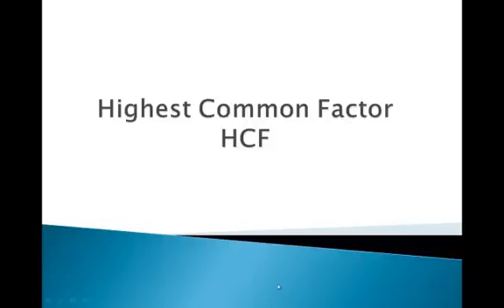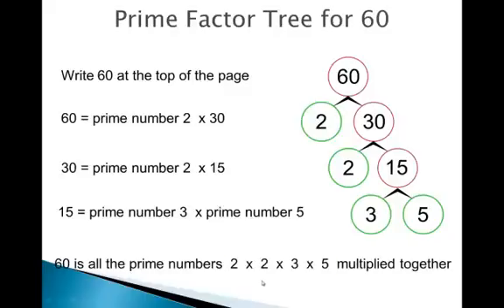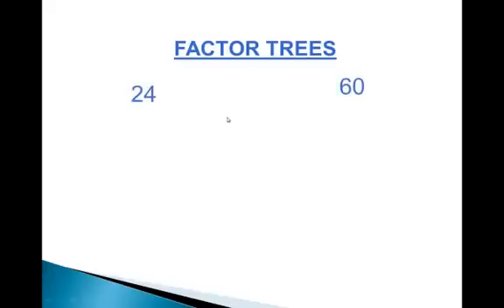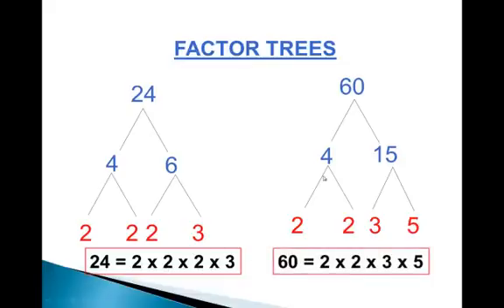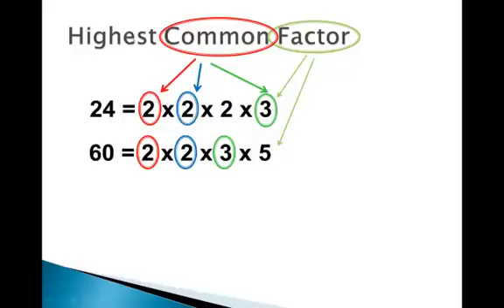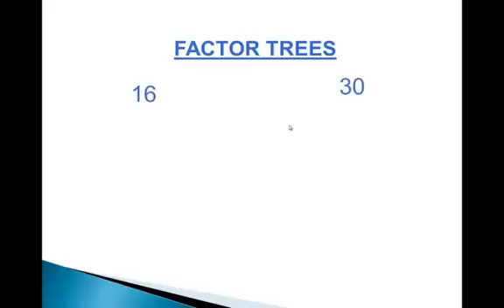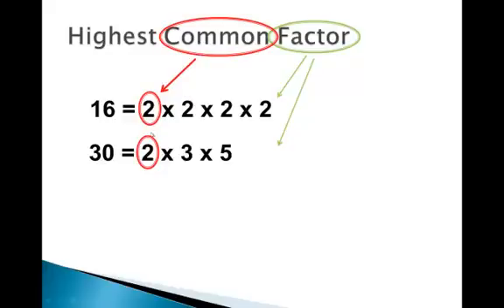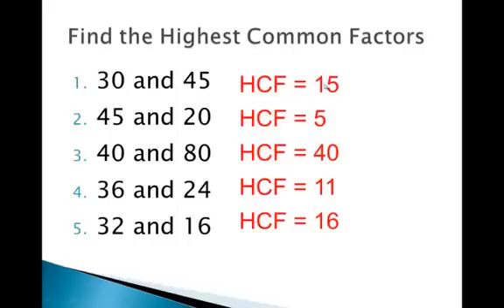Highest Common Factor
Highest Common Factor (HCF)  for Year 7